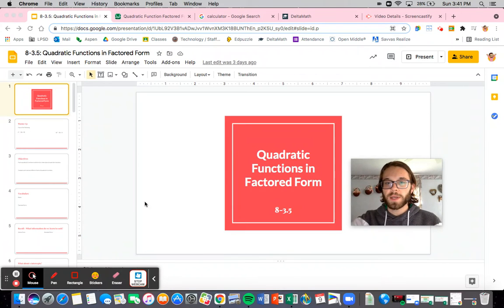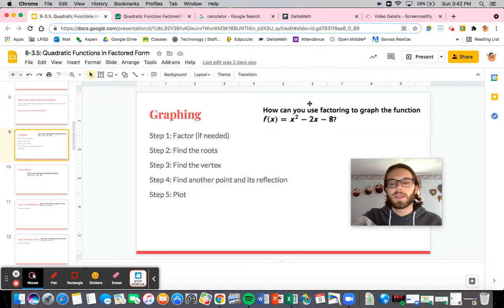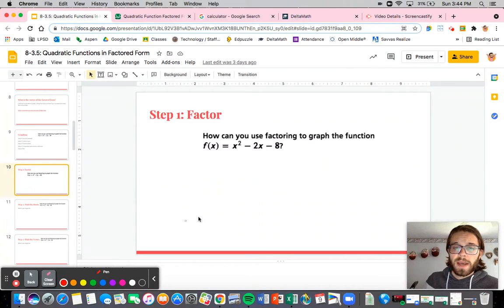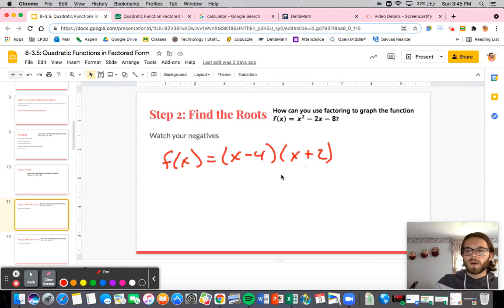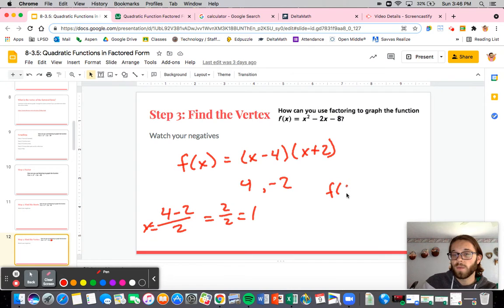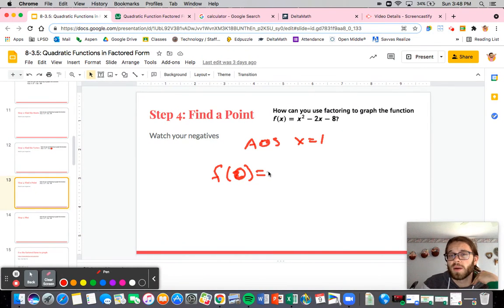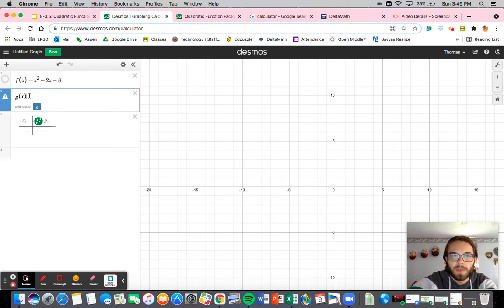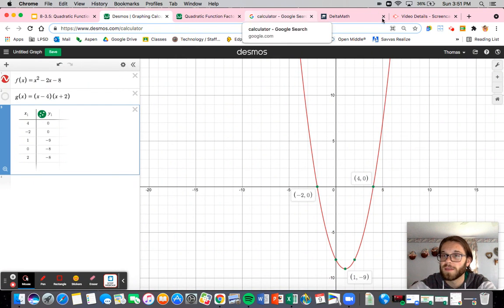Graphing in Factored Form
Here is an overview of graphing in factored form